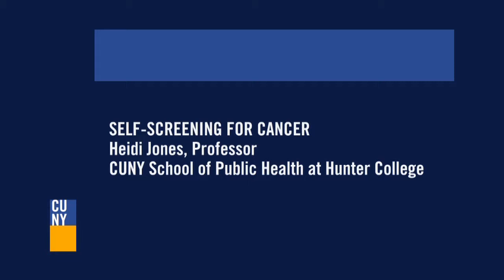Self-Screening for Cancer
Many women avoid cervical cancer screening and the required pelvic exam, says Hunter College and CUNY School of Public Health professor Heidi Jones. "It can be somewhat invasive and unpleasant," says Jones. "There are new tests that we can do ... for the presence of human papillomavirus (HPV), the cause of cervical cancer —  opening a way to potentially use self-collected specimens for cervical-cancer screening."